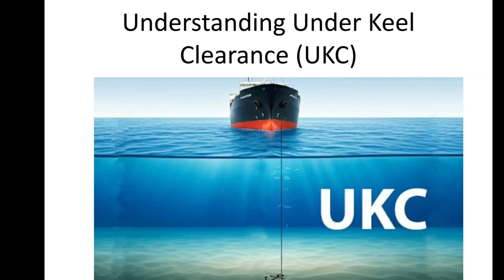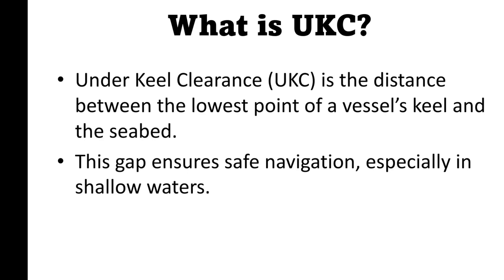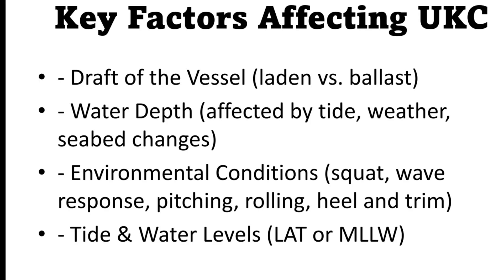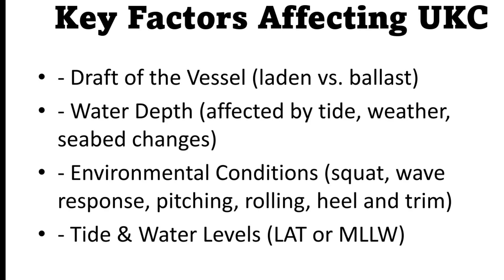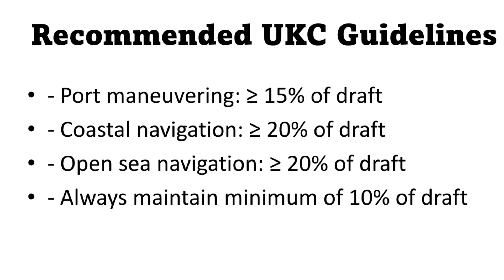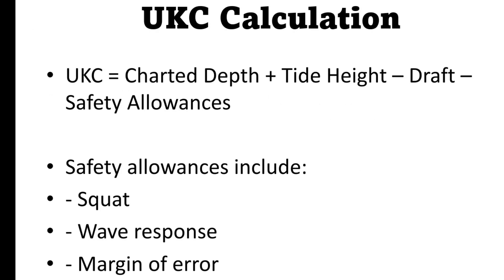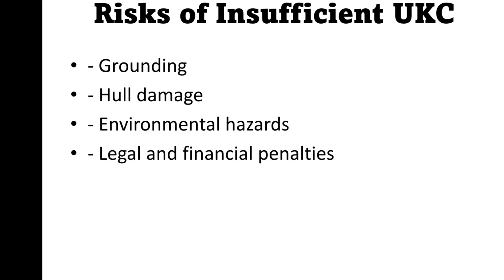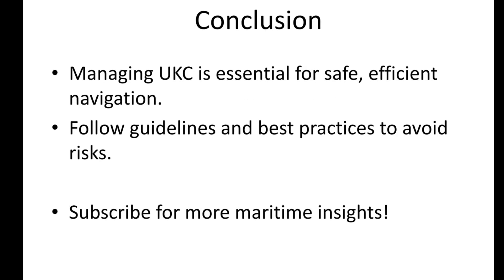Under keel Clearance ...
Discover the crucial concept of Under Keel Clearance (UKC) and its role in safe ship navigation. This video dives deep into defining UKC, exploring the factors affecting it, and methods for accurate calculation. Learn how vessel draft changes, impact of tides, weather, and seabed conditions play a part in safe maritime operations. Understand the significance of maintaining adequate UKC, from port maneuvers to open sea navigation, and the potential risks of insufficient clearance, including legal and financial consequences. We also highlight the importance of real-time data and planning for worst-case scenarios.

00:00:00 Intro
00:00:17 What is UKC?
00:00:27 Key Factors Affecting UKC
00:00:56 Recommended UKC Guidelines
00:01:14 UKC Calculation
00:01:27 Risks of Insufficient UKC
00:01:36 Best Practices
00:01:52 Outro